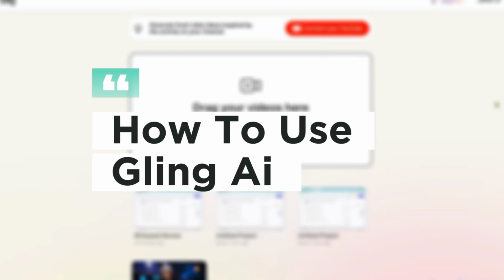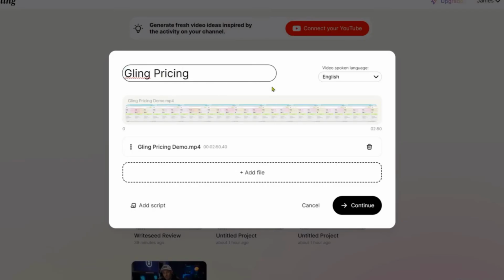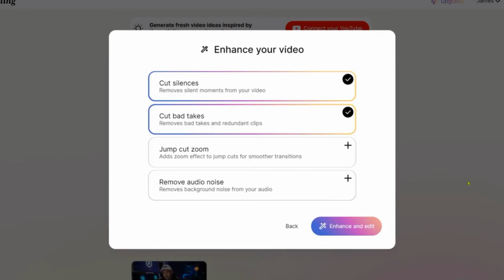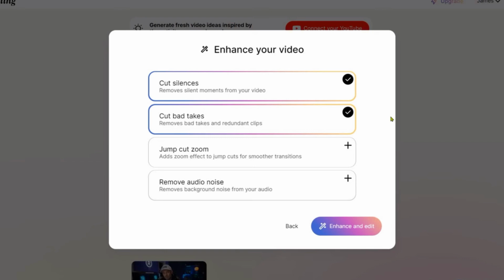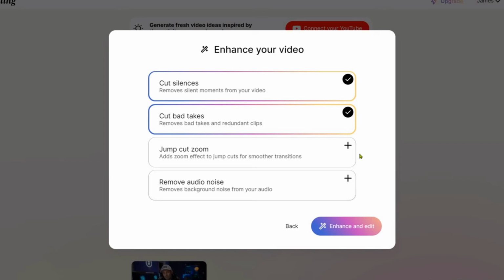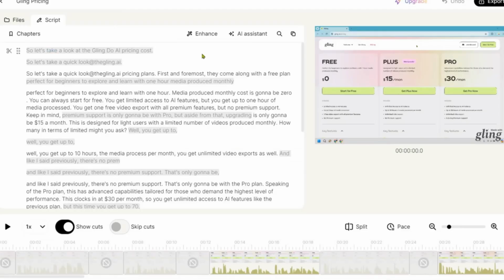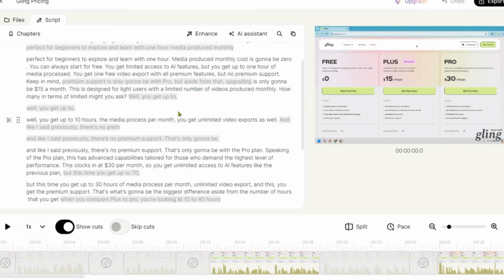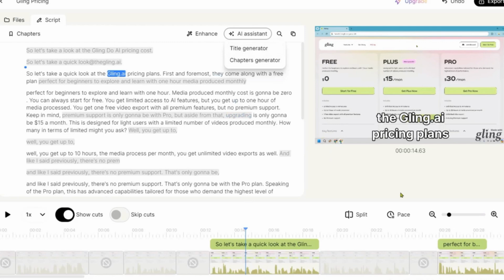How to Use Gling AI | Guide Glimpse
How to Use Gling AI – Streamline Your Workflow with Gling!

Learn how to effectively use Gling AI, a powerful tool designed to simplify tasks and boost productivity. In this guide, we’ll walk through the key features and provide simple steps to get started.